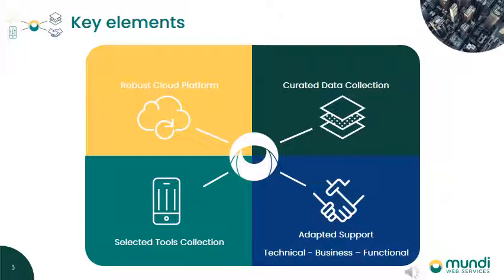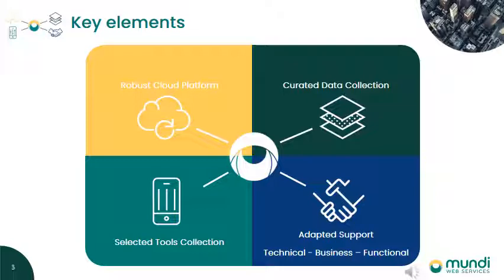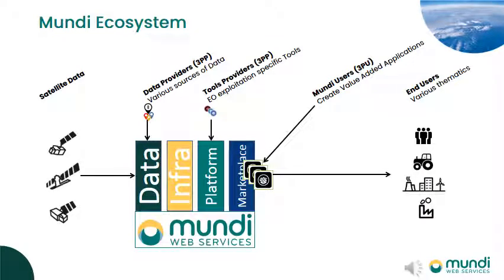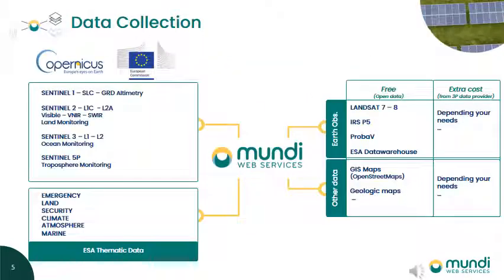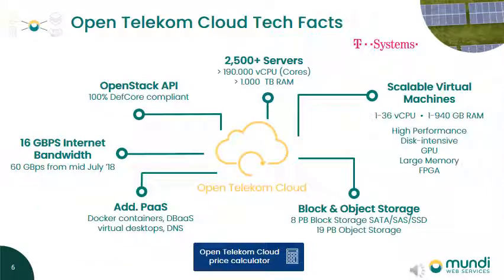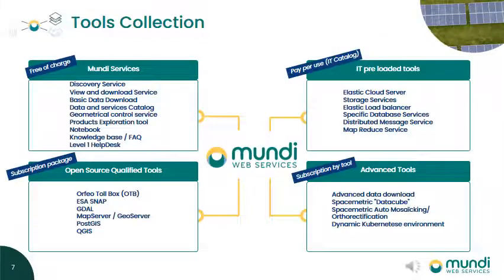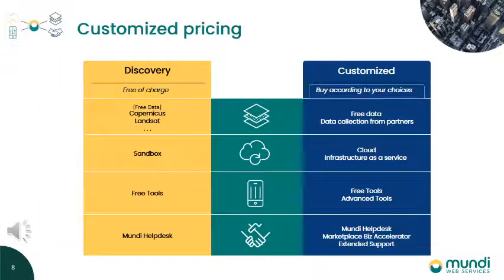Mundi Pecha Kucha